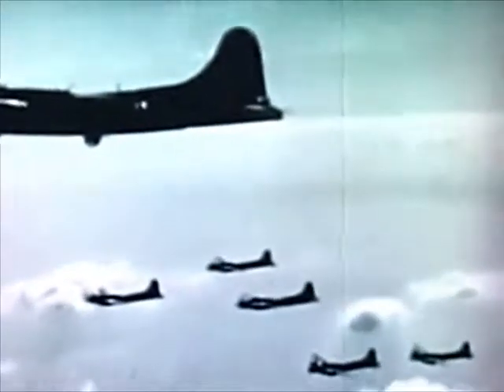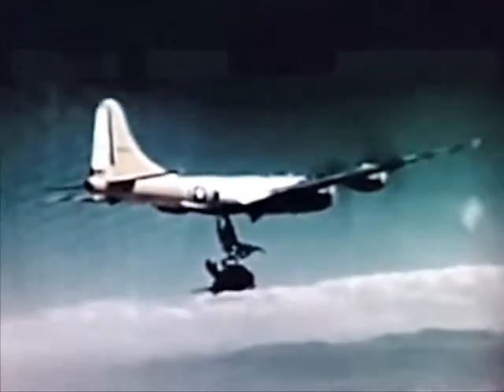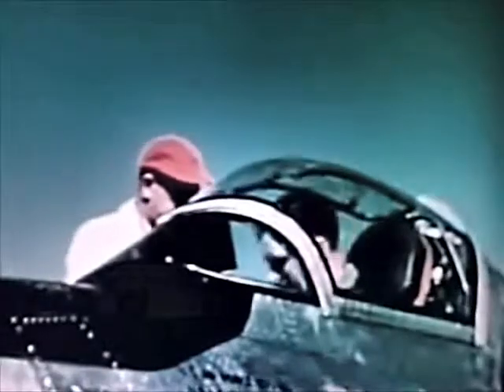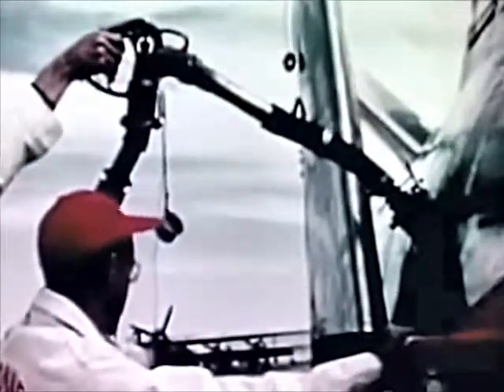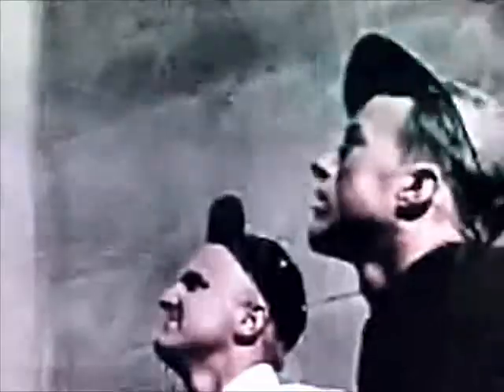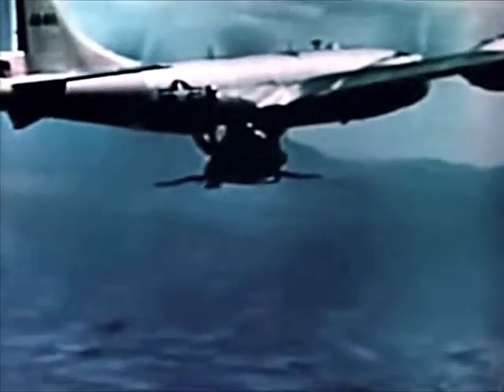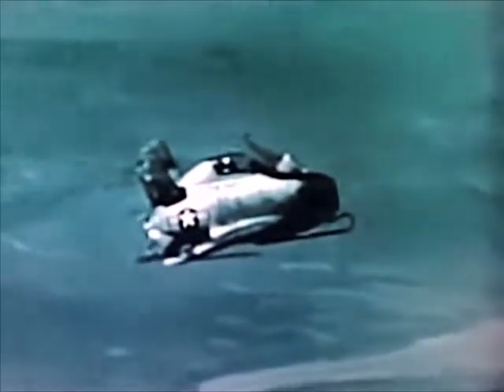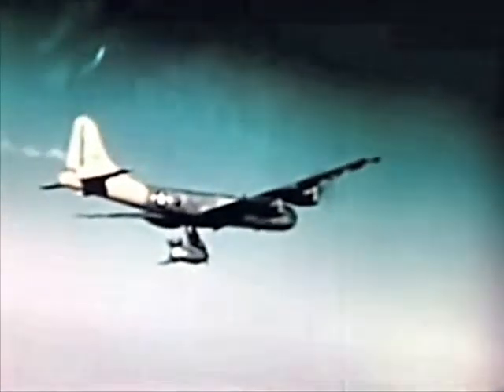Experimental Jet Fighter: XF-85 - 1949 - CharlieDeanArchives / Archival Footage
The McDonnell XF-85 Goblin was an American prototype fighter aircraft conceived during World War II by McDonnell Aircraft. It was intended to be deployed from the bomb bay of the giant Convair B-36 bomber as a parasite fighter. Two planes were built and tested during 1948 & 1949 before the project was cancelled. .